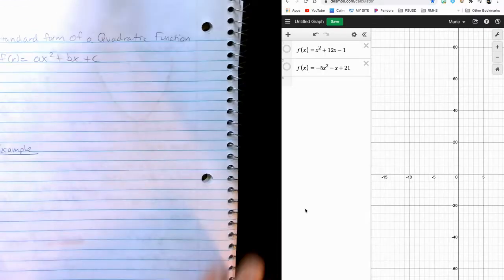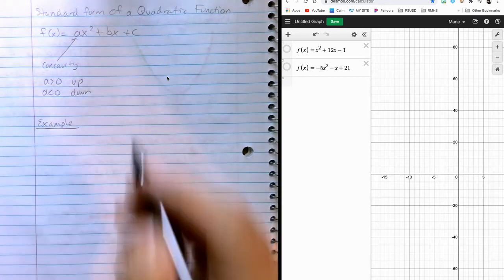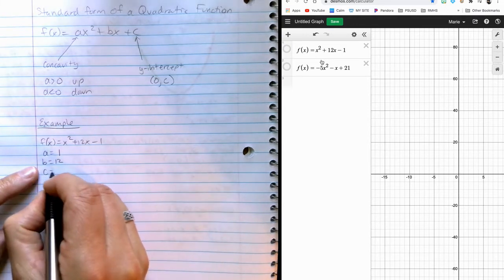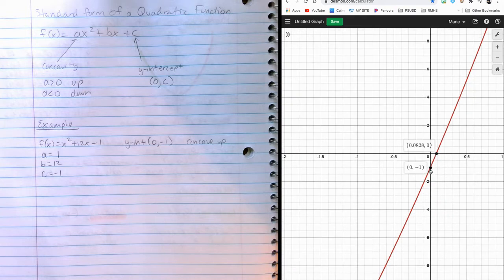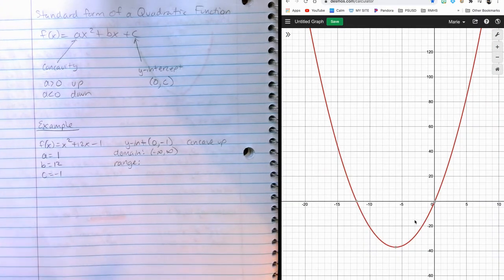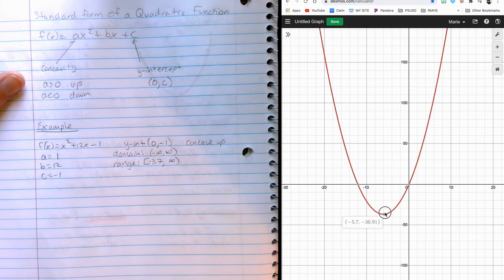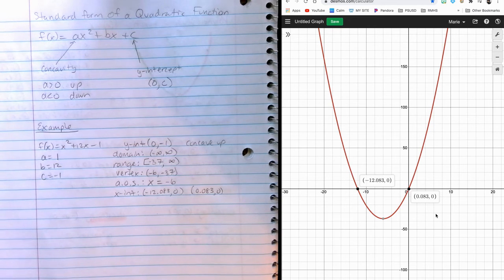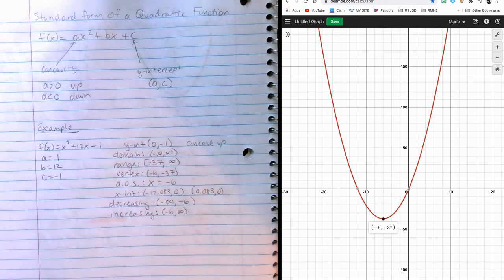Quadratic Standard Form part 1